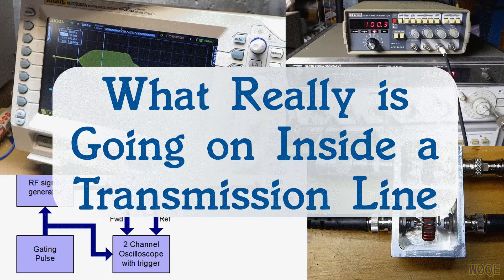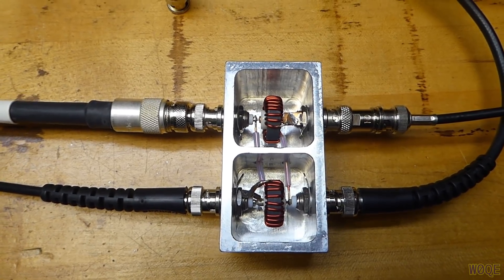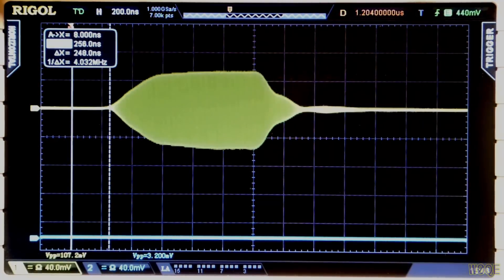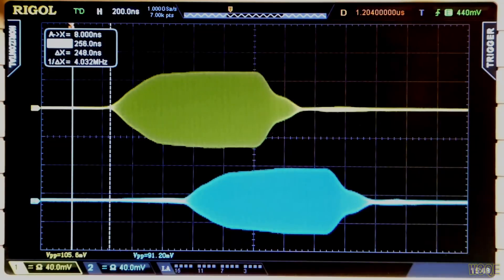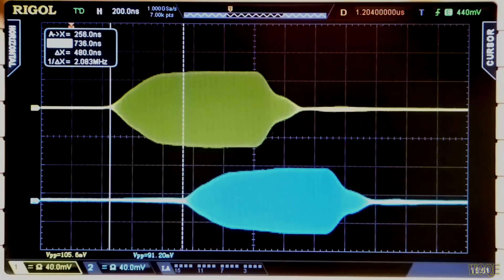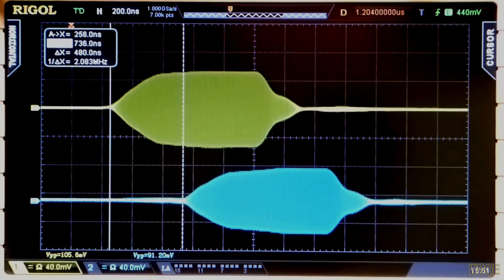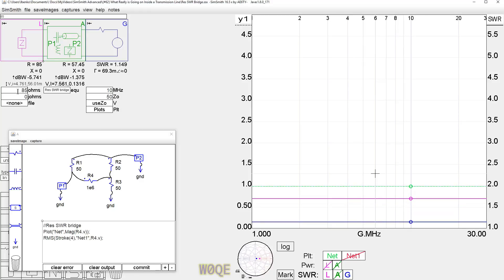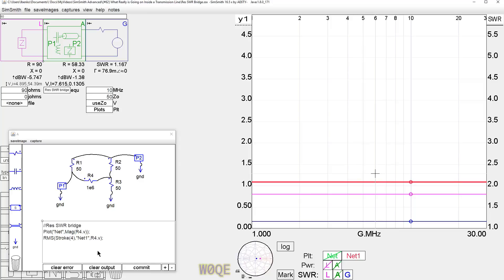#62: What Really Is Going On Inside a Transmission Line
I'm finally back after my shoulder surgery.
You can do this experiment yourself with minimal equipment.